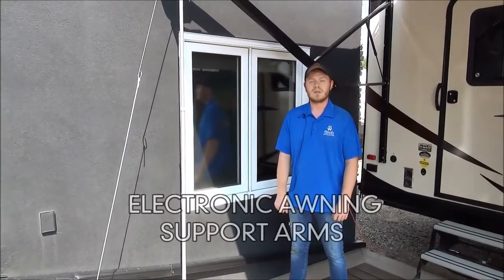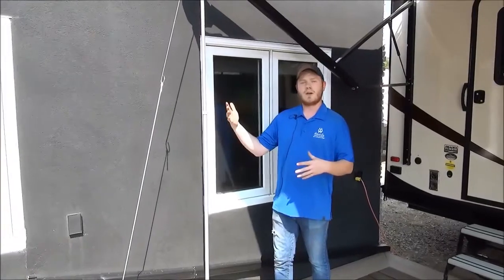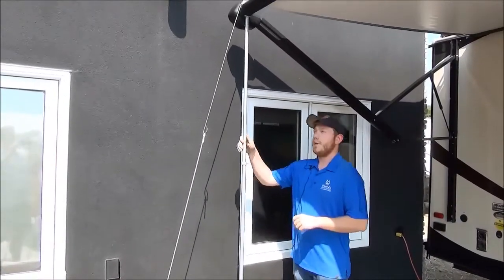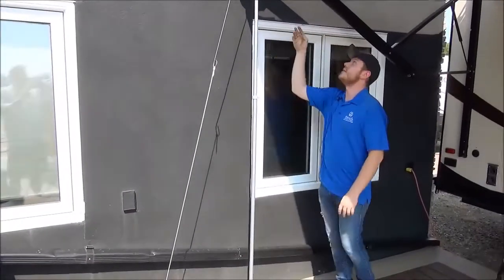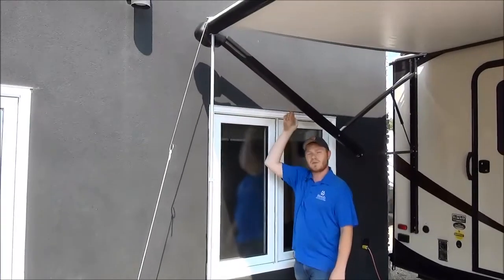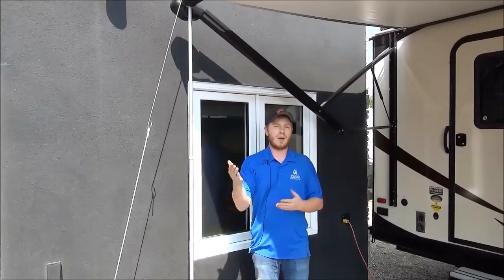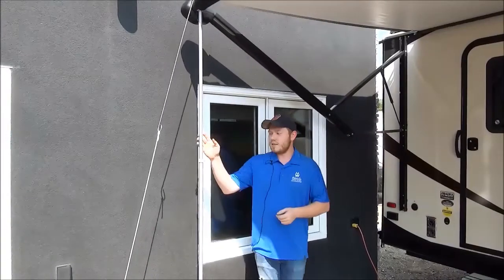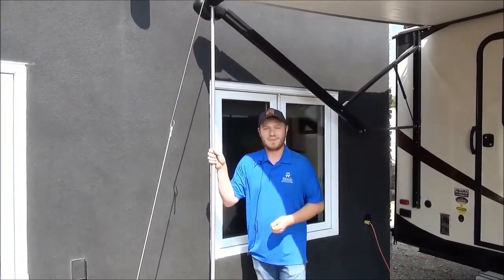RV Parts & Accessories-Electronic Awing Support Arms 2017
Our Parts Department has many unique items that can make your RV experience more rewarding.  Electronic awning support arms can help extend the life of your awning and are simple to set up.
Call our Parts department to learn more!